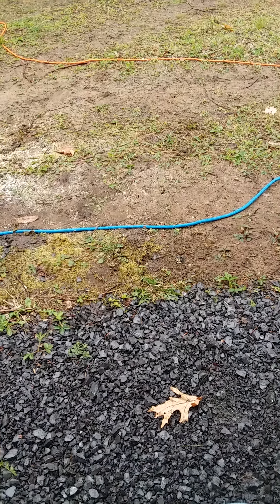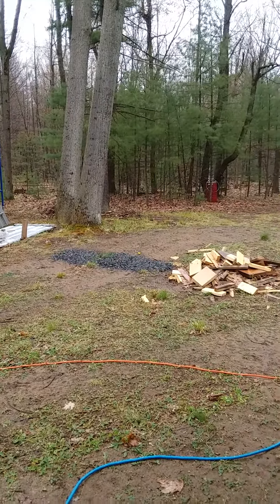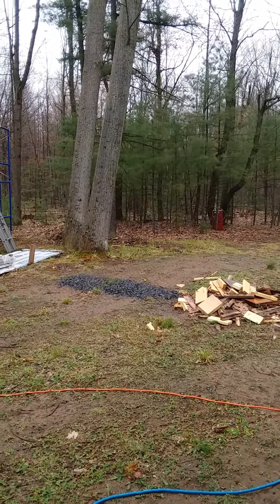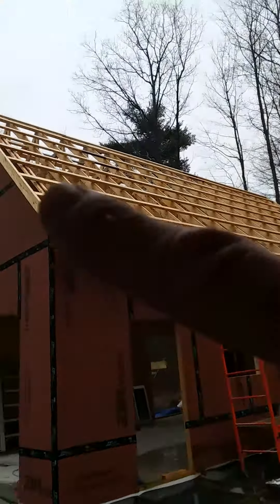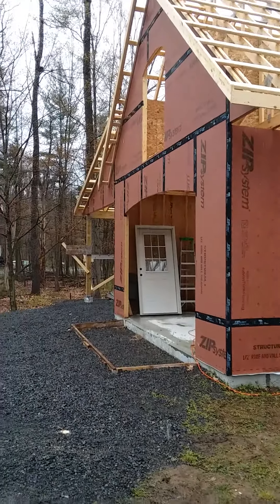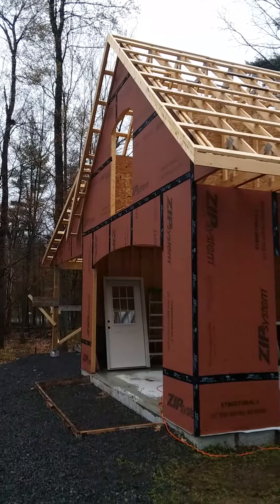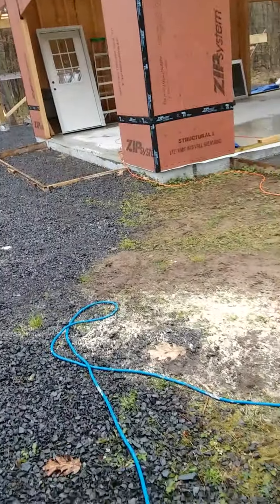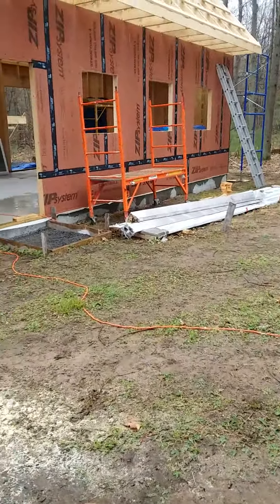May 10, 2020